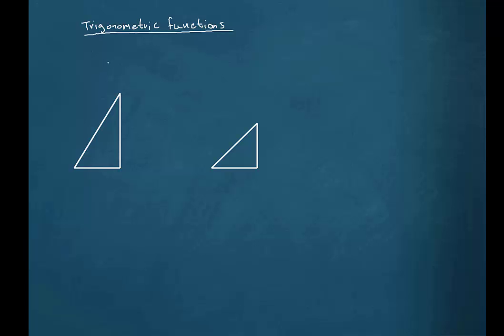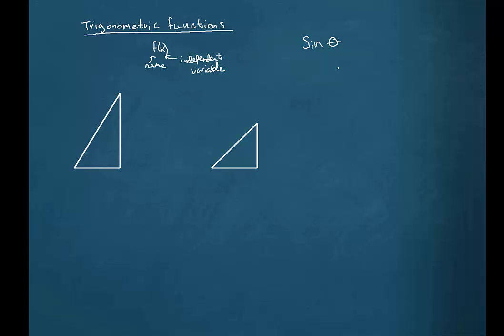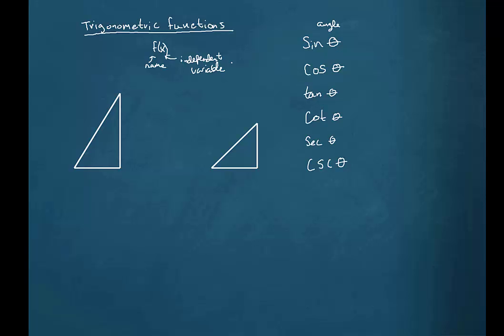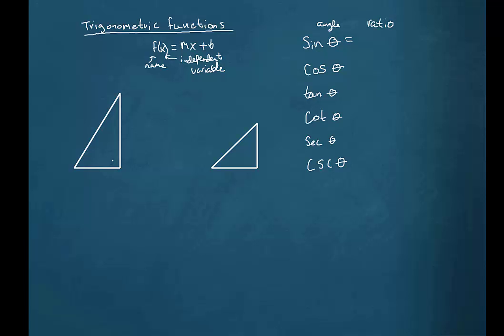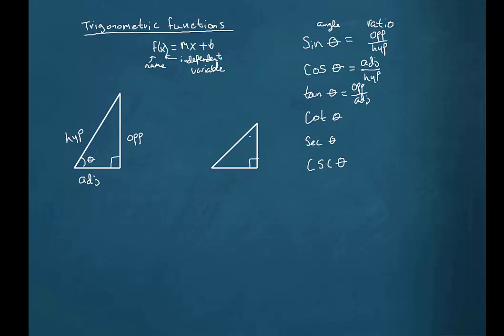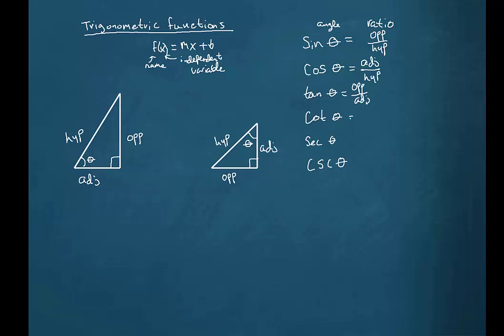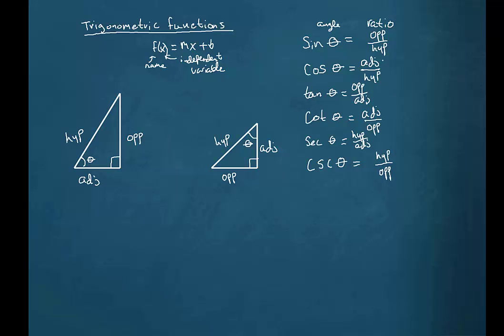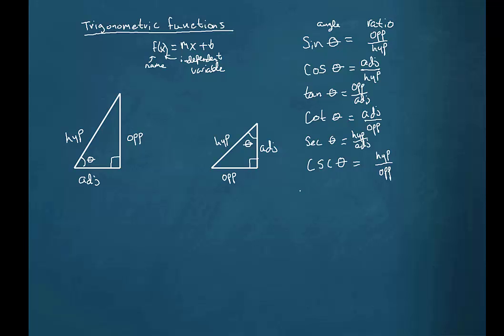the trig functions intro